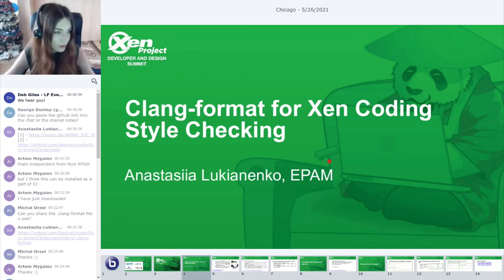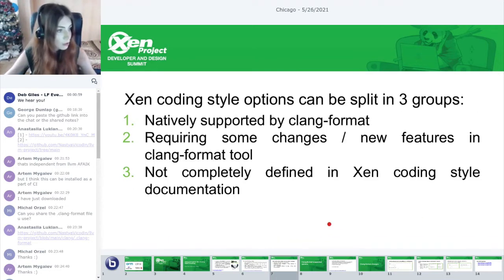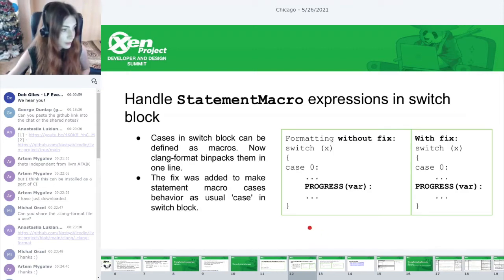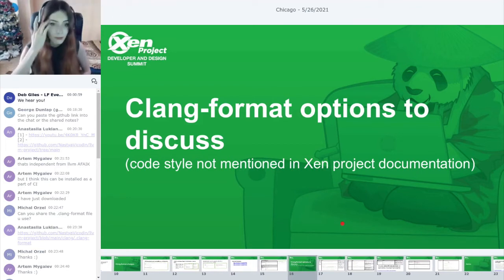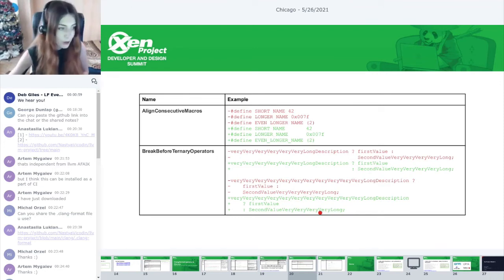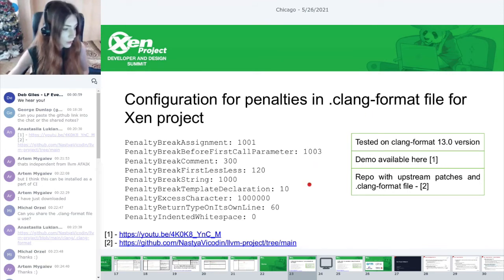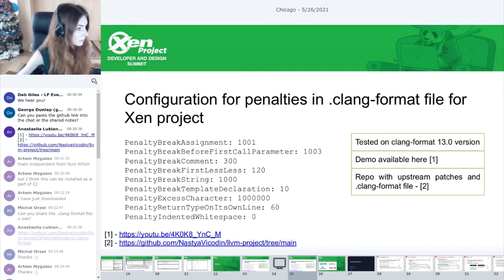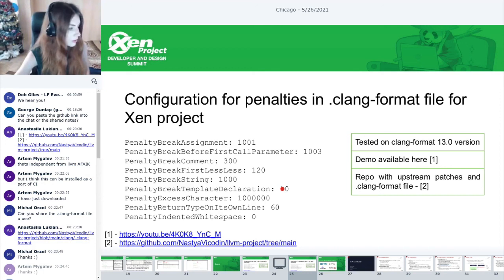Clang-format for Xen Coding Style Checking - Anastasiia Lukianenko, EPAM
At the moment there is no tool that would allow to format patches in Xen. The idea of Xen-checker is to use the clang-format approach as a base for Xen ‘checkpatch’ process. The new tool consists of modified .clang-format configuration file to automate Xen patches format checking and reformatting. The tool can be used as a pre-commit hook to check and format every patch automatically. Some features are missing in the clang configurator, so new clang-format options have been proposed for more flexible code formatting. Also, the purpose of the topic is to start the discussion about the existing rules for Xen code formatting to eliminate possible inaccuracies in the work of the Xen checker. This will make it easier to adhere to the unanimous decision.